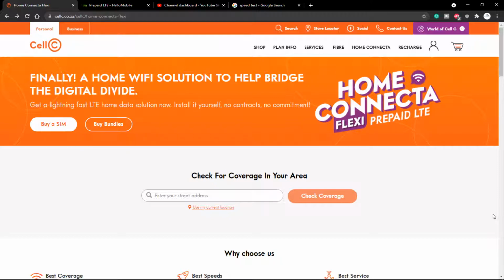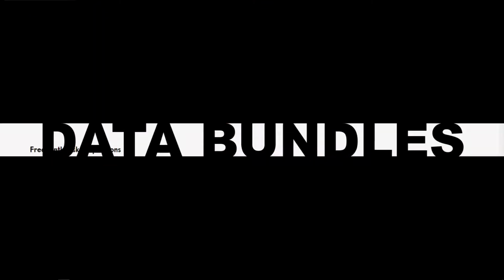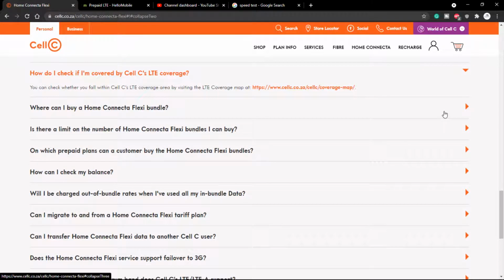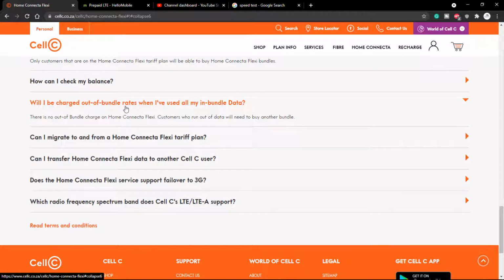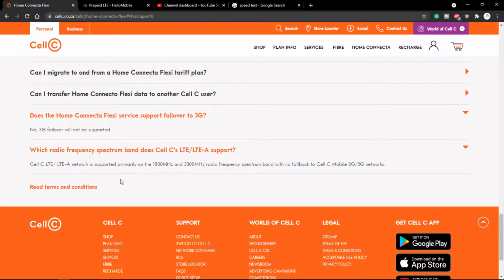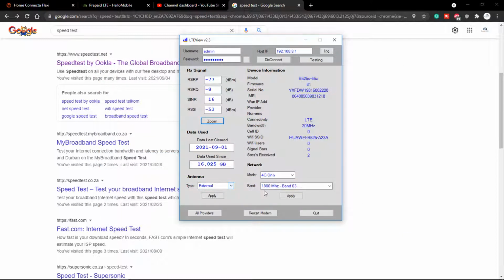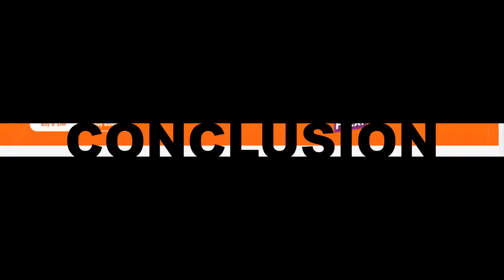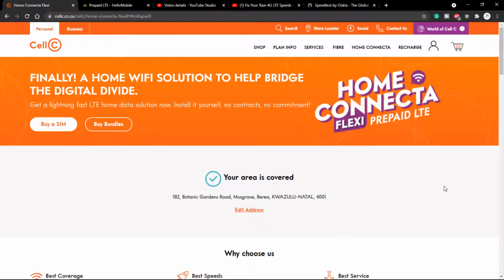Cell C Home Connecta Review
In this video, I do a review on Cell C's Home Connecta Flexi prepaid data. It's cheap but is it really worth the hype?

USB Microphone Kit
4K Video Camera For YouTube
1080P Video Camera for YouTube
GoPro Hero8 Black Holiday Bundle
Skytech Archangel Gaming PC
Acer Nitro Gaming Laptop